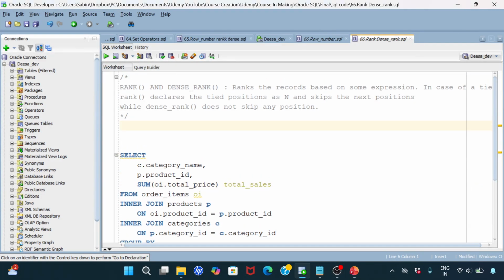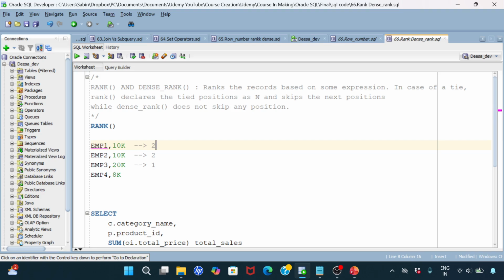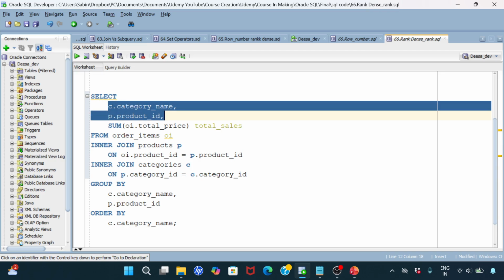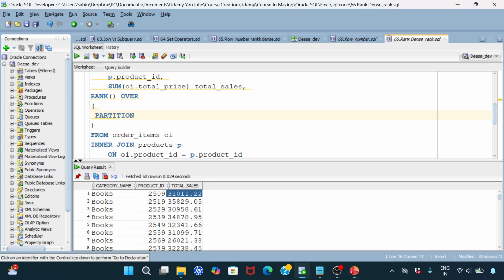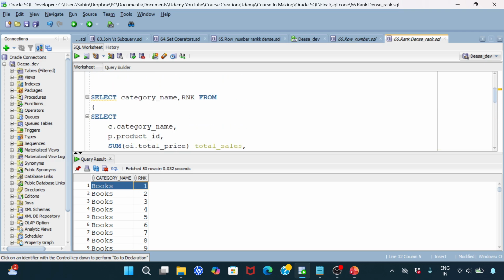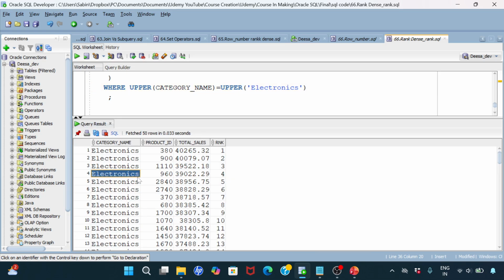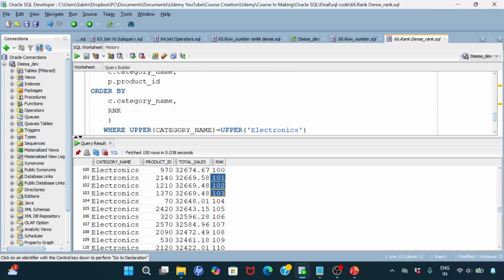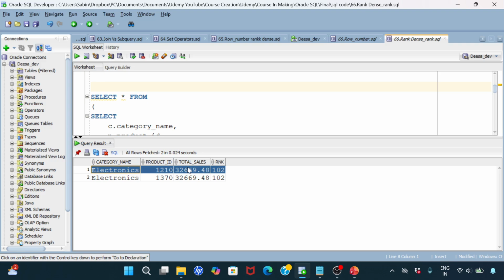RANK vs DENSE_RANK in SQL Explained (With Real Examples)